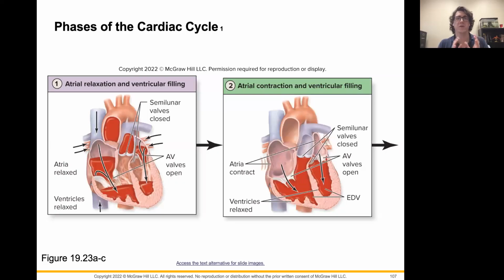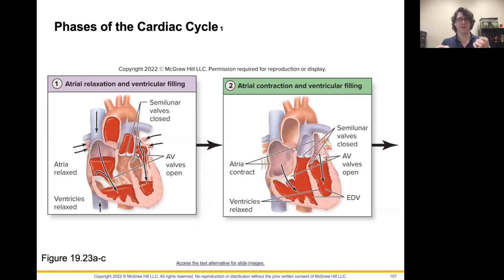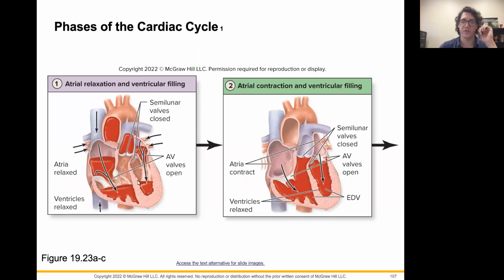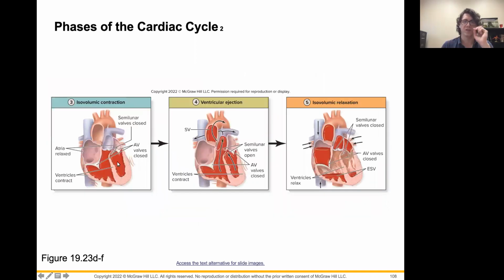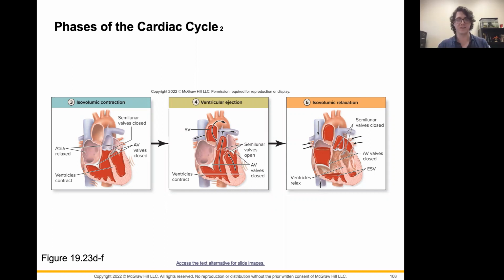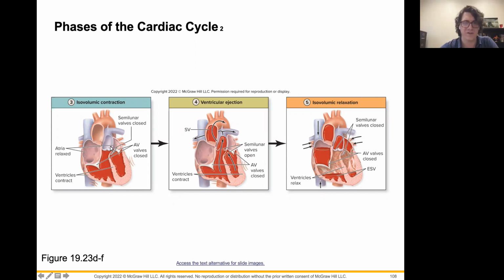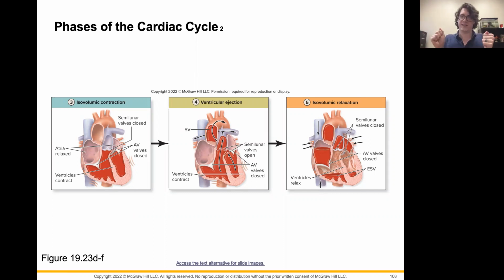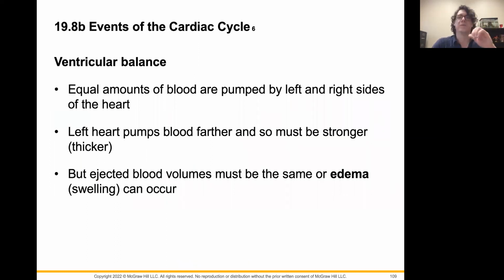Ch 19 Contraction cycle